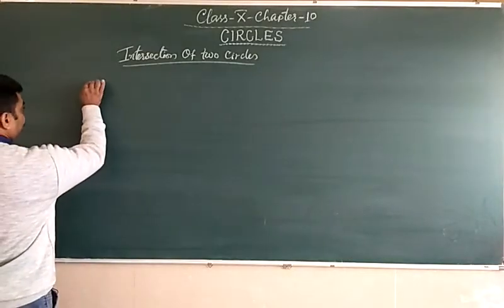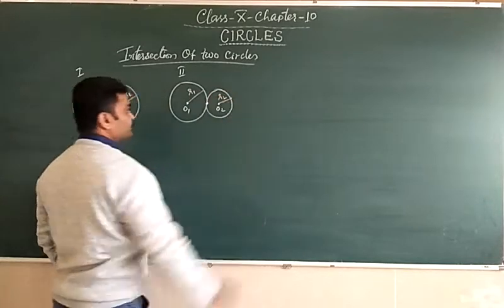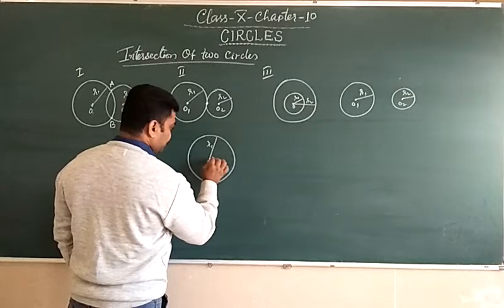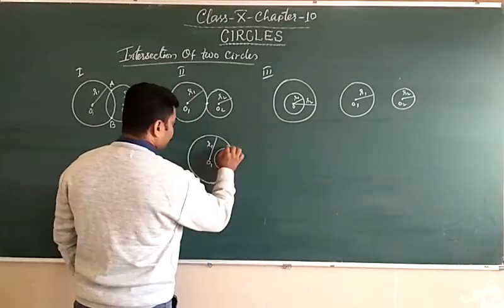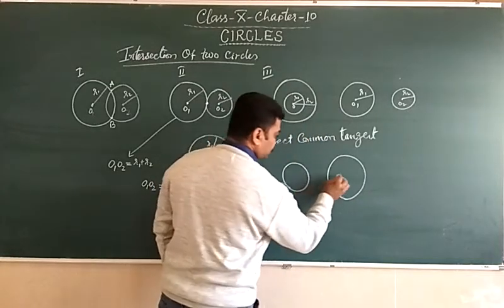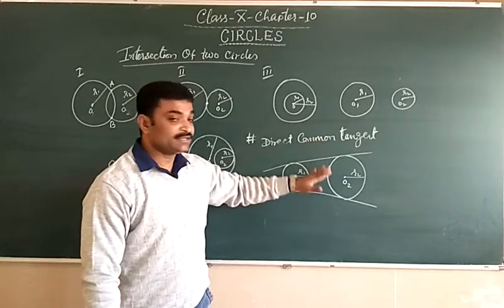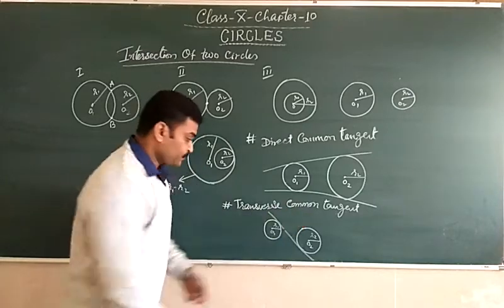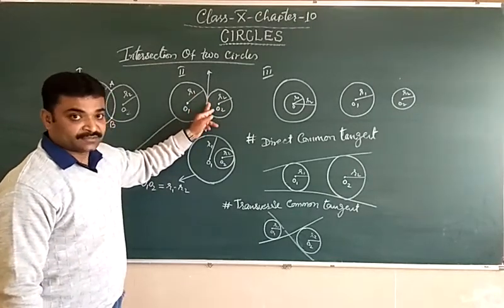V245 CLASS X CHAP 10 PART 2